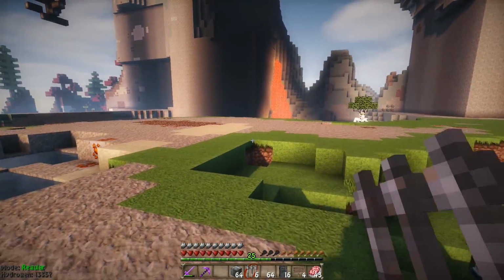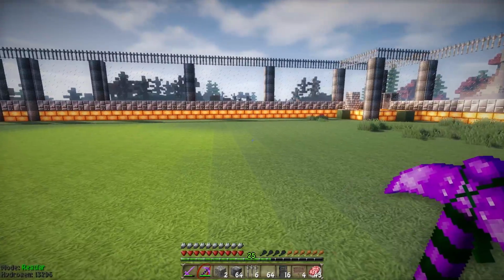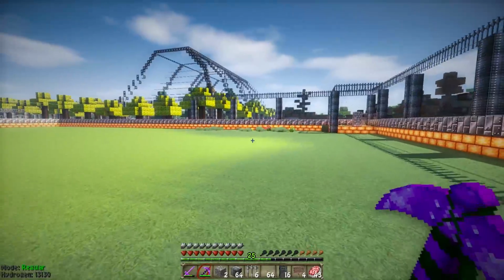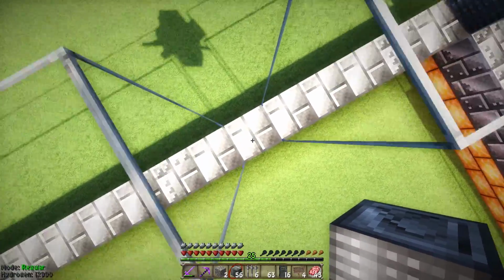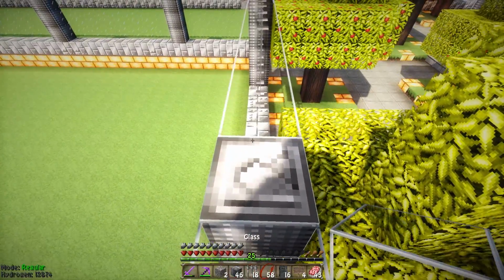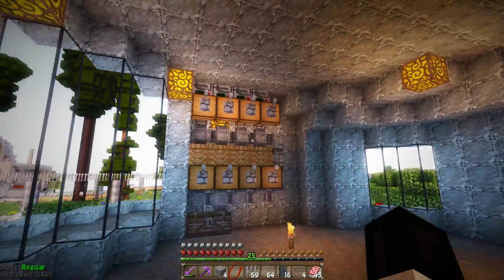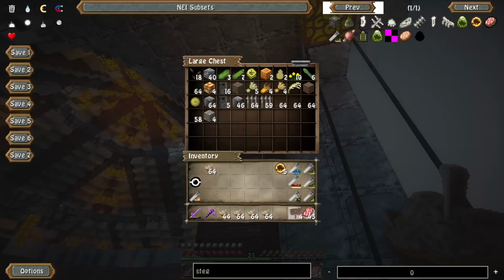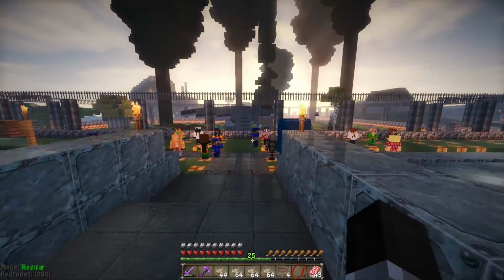Minecraft Jurassic World (Jurassic Park) ZooCast - #235 The Stegosaurus Enclosure!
This is Jurassic World, but not as you've seen it before. Welcome, to Minecraft Jurassic World (Jurassic Park)! We've installed all the very best mods for Minecraft 1.7.10 to build our very own Jurassic Park in our very own Jurassic World! We take votes from the community for which dinosaurs to work with AND WHICH NAMES TO USE! So stick around and enjoy. :)

Series Mods:
- Applied Energistics 2
- Bibliocraft
- Biomes O' Plenty
- Buildcraft
- Carpenters Blocks
- Chisel 2
- Custom NPC's
- Doggy Talents
- Enhanced Portals
- Extrabiomes XL
- Forestry
- Fossils and Archeology Revival
- Hamsterific
- JurassiCraft
- Mekanism (Generators & Tools)
- Minefactory Reloaded
- Mo' Creatures
- More Chisels
- Not Enough Items
- Pam's Harvestcraft
- Plant Mega Pack
- Railcraft
- Statues
- Thermal Foundation & Thermal Expansion
- Tinkers Construct

Thanks very much for watching!
Interested in a YouTube partnership with Disney? Check out Maker Gen!